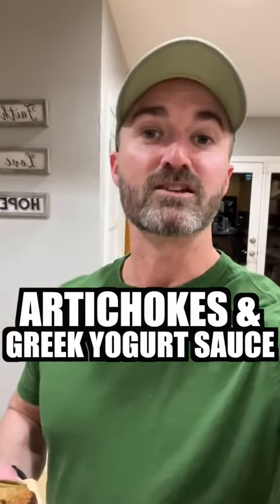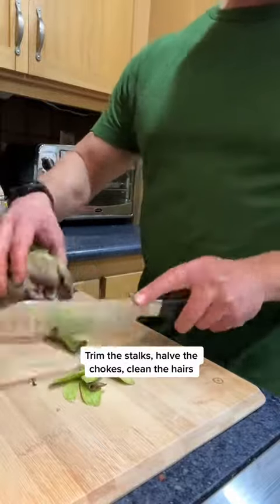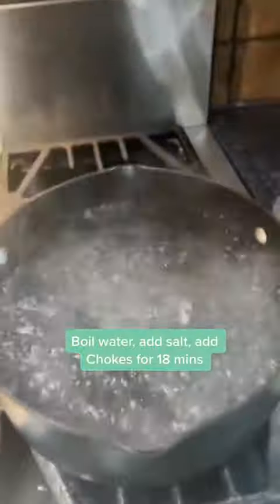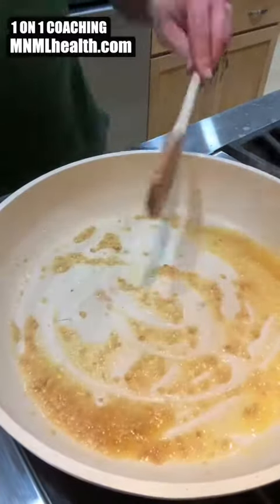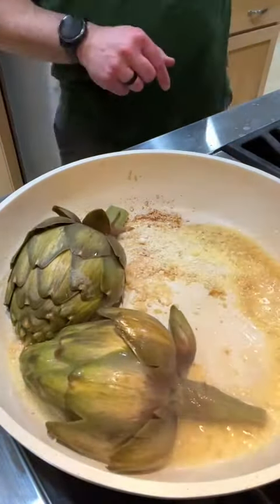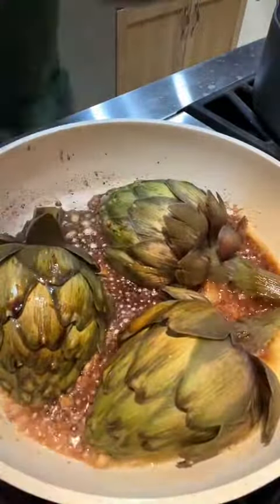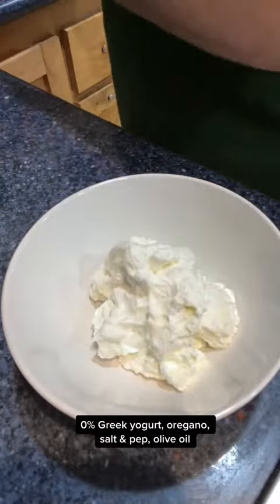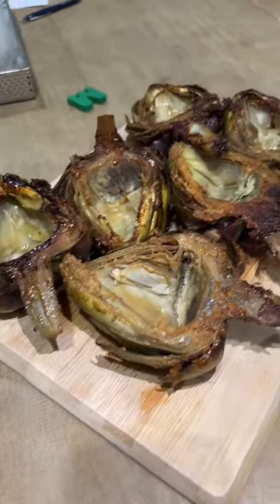Artichokes & Greek Yogurt Sauce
High protein, low calorie artichokes with one of my favorite protein-packed sauces.

1 on 1 guaranteed fat loss at MNMLhealth.com